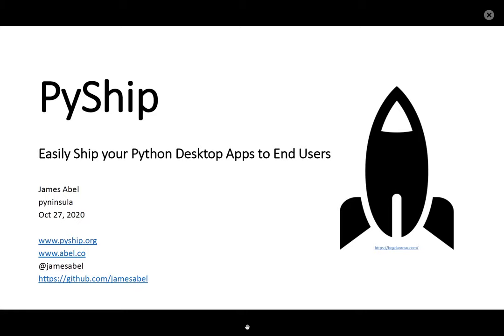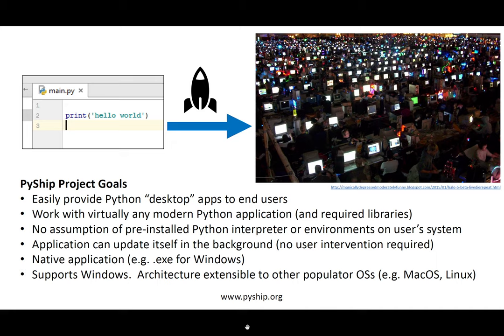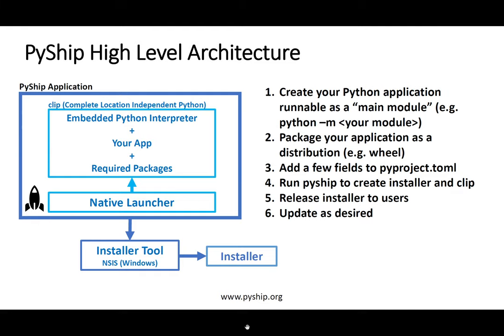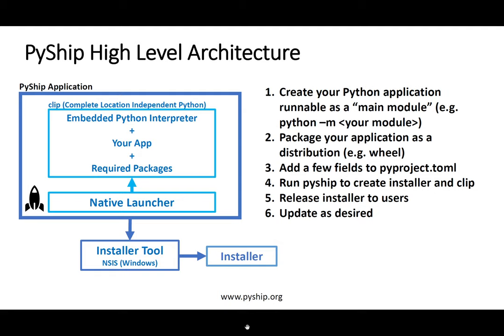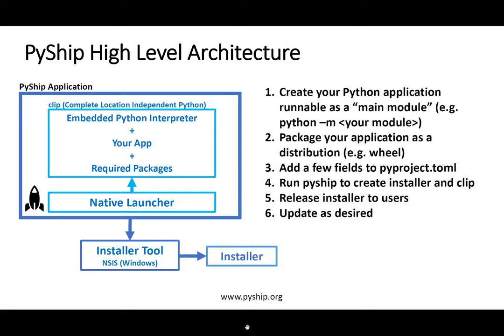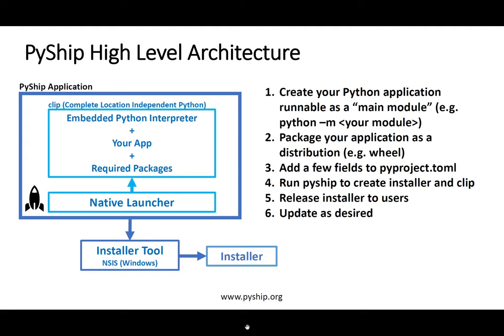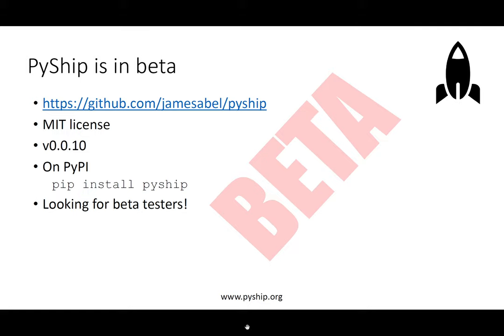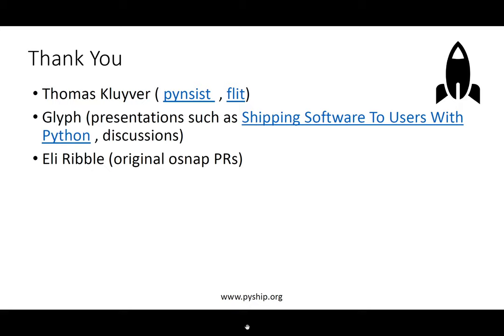James Abel - PyShip - Pyninsula #27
Our second talk of Spooky Pyninsula #27, our second virtual Pyninsula, hosted on October 27, 2020.

In this lightning talk, James Abel shows us how to ship Python desktop applications, end-to-end.